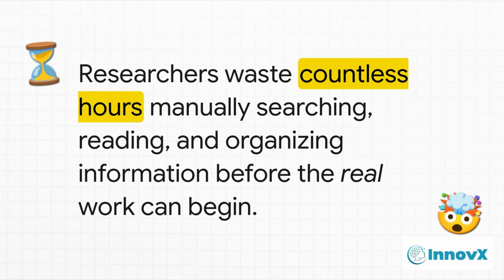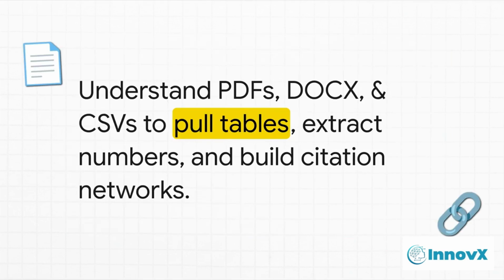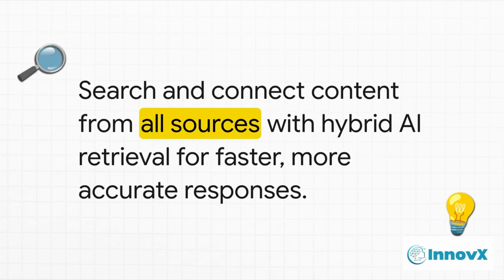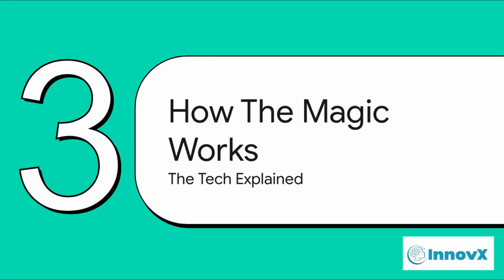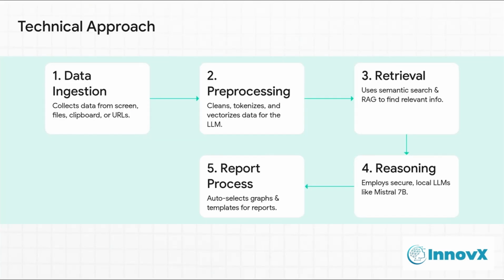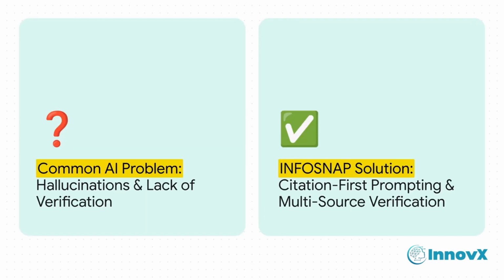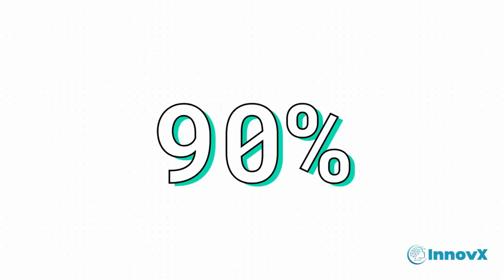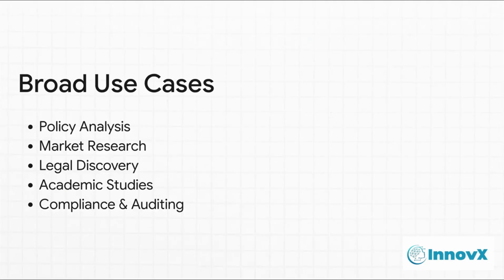INFOSNAP – AI-Powered Workspace for Automated Data Preparation, Estimation & Reporting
INFOSNAP is an AI-enhanced floating workspace designed to transform how researchers, analysts, and professionals prepare, analyze, and present information. Today’s workflows are slowed down by the manual effort of searching, reading, and organizing unstructured data across multiple formats such as PDFs, DOCX, CSVs, and live web content. This process not only consumes time but also produces fragmented and unreliable insights. Existing tools fail to bring these diverse sources together into one seamless environment, and often lack the ability to deliver verifiable, citation-first results.

Our solution integrates deep document analysis, semantic discovery, and one-click knowledge transfer into a single, unified platform. INFOSNAP can legally ingest data from live screens, URLs, and uploaded files, process them in real-time, and generate audit-ready structured reports. By adhering to robots.txt rules, multi-source verification, and citation-first outputs, the platform ensures trust, compliance, and reliability in every result it produces.

The technical architecture of INFOSNAP includes multiple intelligent layers. The data ingestion layer captures content from files, screen DOMs, or URLs. The preprocessing and indexing layer applies advanced NLP techniques for cleaning, tokenization, and chunking, while efficiently storing data in vector databases. The retrieval layer combines semantic search and RAG (Retrieval-Augmented Generation) to provide context-aware responses. The reasoning layer, powered by a secure local LLM (Mistral 7B), ensures that sensitive data is never exposed outside the platform. Finally, the report generation layer produces professional-grade outputs with graphs, contextual explanations, and export formats such as PPT, PDF, and CSV.

INFOSNAP is powered by a robust tech stack that includes Python, FastAPI, Playwright, PyMuPDF, FAISS/PGVector, PostgreSQL, React, and Electron. This modular design allows the system to scale across domains, while also enabling easy integration of future AI models. The MVP can be developed in 4–6 weeks, with estimated pilot costs of under ₹30,000 per month, making it both practical and cost-effective.

The impact of INFOSNAP is significant. By reducing manual research efforts, it enables up to 90% time savings in analysis and reporting. Its citation-first design builds trust, while multilingual accessibility ensures inclusivity for users across regions. The solution also delivers cost efficiency, cutting down workforce hours spent on repetitive work. Its domain-agnostic nature makes it suitable for policy research, law, academia, compliance, and market intelligence, offering both flexibility and scalability.

In conclusion, INFOSNAP is not just a research tool—it is a productivity accelerator that empowers individuals and organizations with faster, more reliable, and verifiable insights. By unifying data ingestion, intelligent processing, and automated reporting, the platform minimizes workflow disruption and allows users to focus on higher-value decision-making tasks.